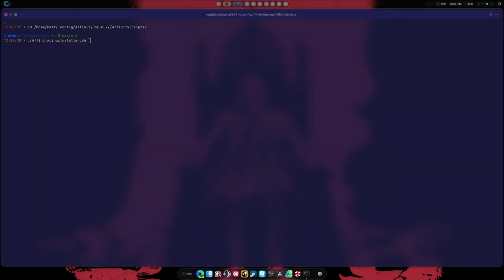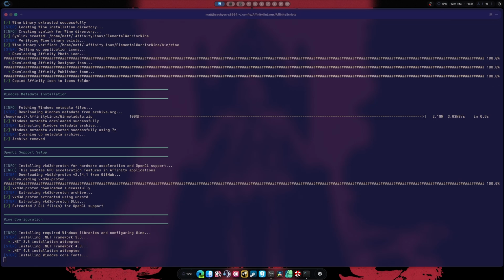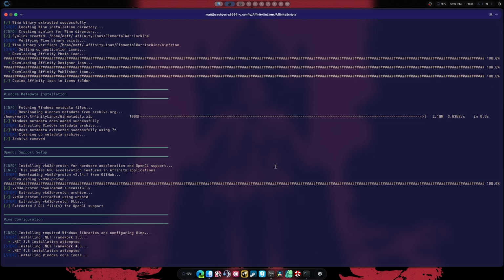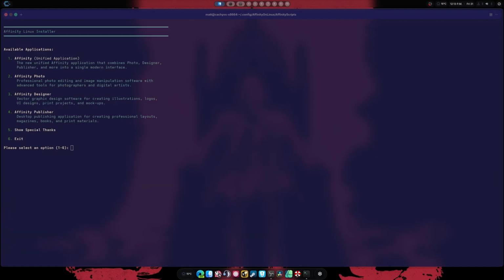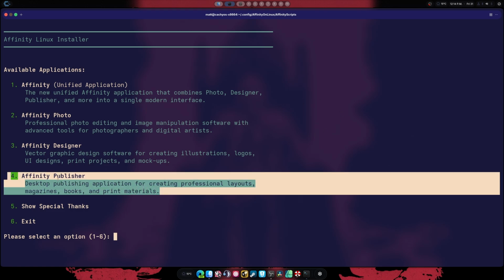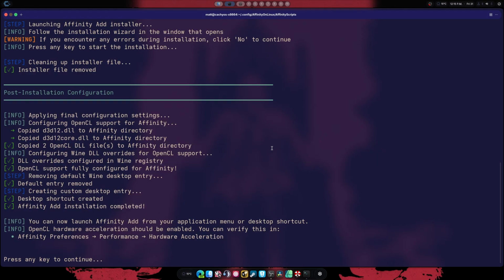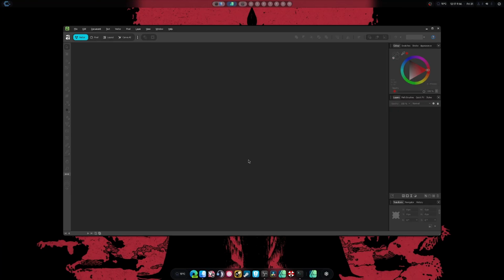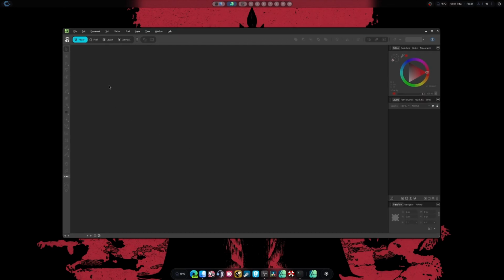Setting up Affinity V3 | Free and Works on Linux with OpenCL Support | CachyOS | Hyprland | Wine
SPECS Below:
• OS: CachyOS
• Hyprland
• CPU: Ryzen 9 9900X (5.6GHz)
• Memory: 64 GiB DDR5 6000mhz
• Storage: 22TB
• GPU-0: RTX 5070TI